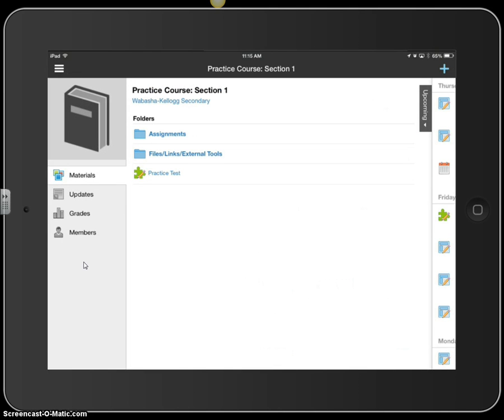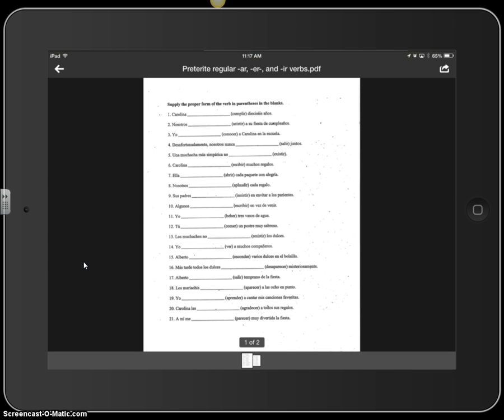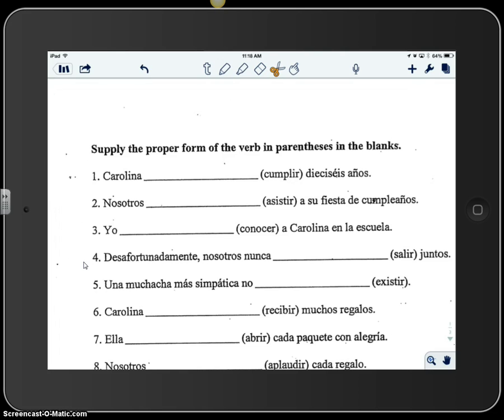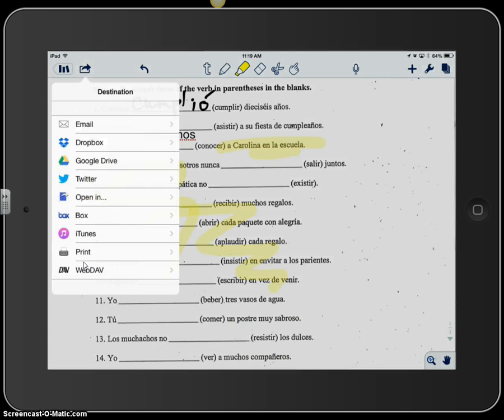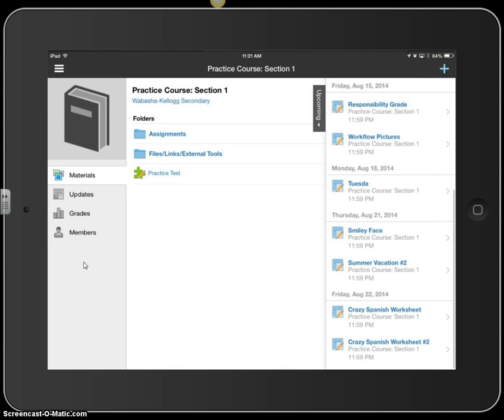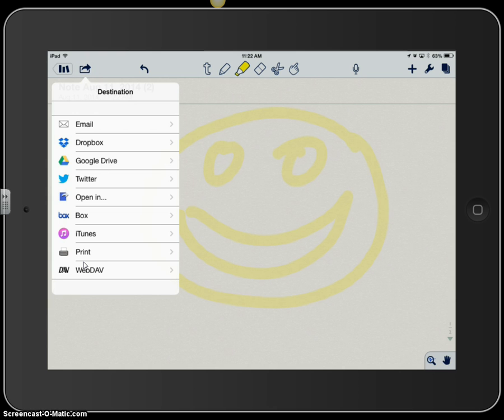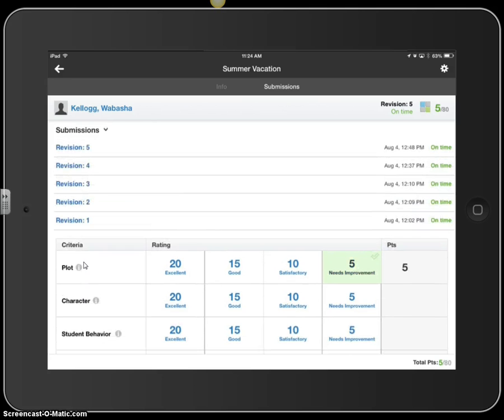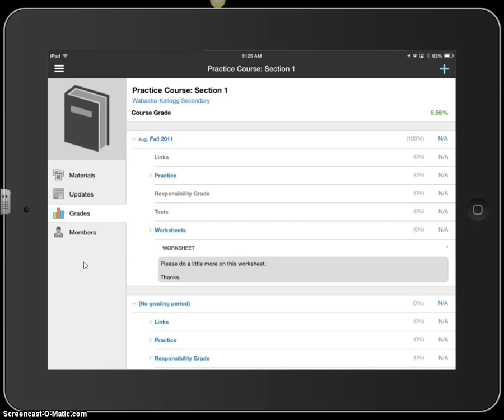Schoology Workflow For Students Guide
How to turn in assignments utilizing the Schoology app on the Ipad. Wabasha-Kellogg Public Schools